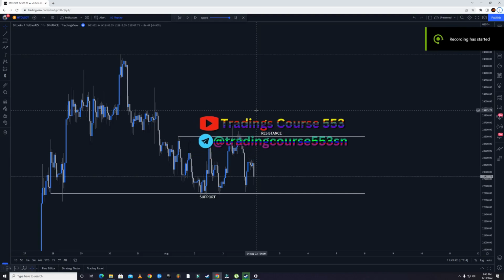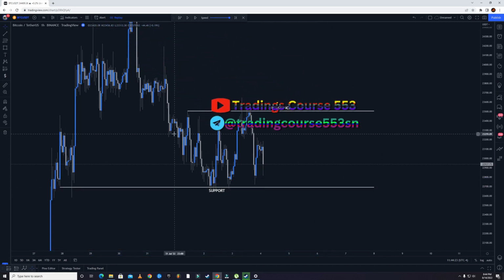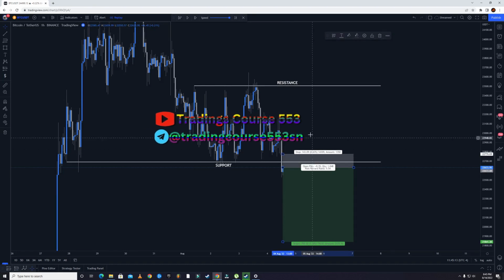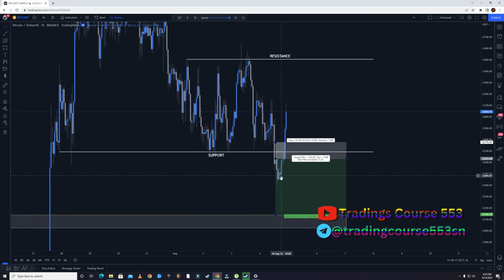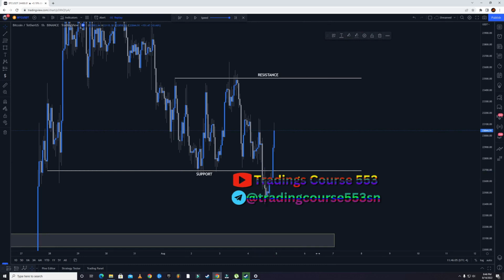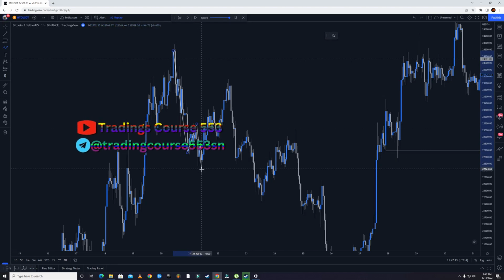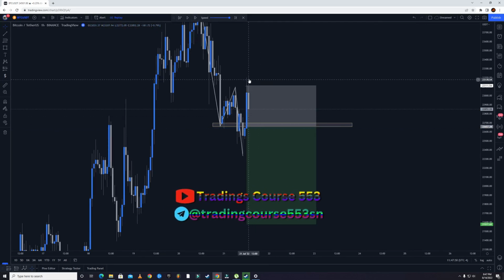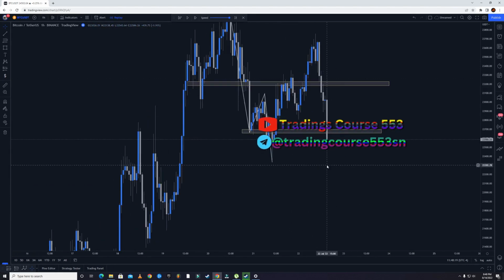Forex Trading Secrets REVEALED | FAIZ SMC Smart Money Course 2025